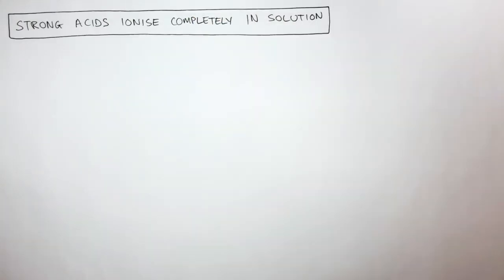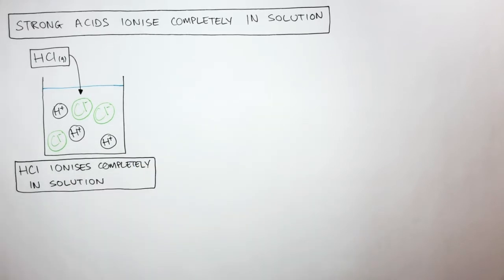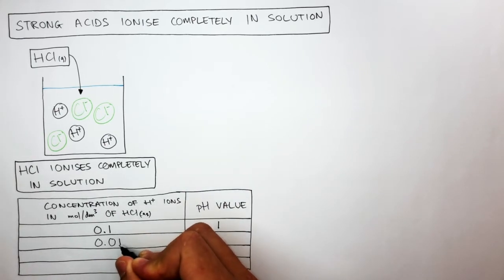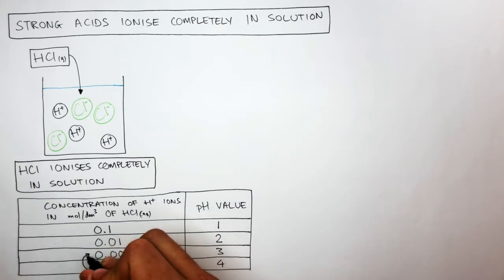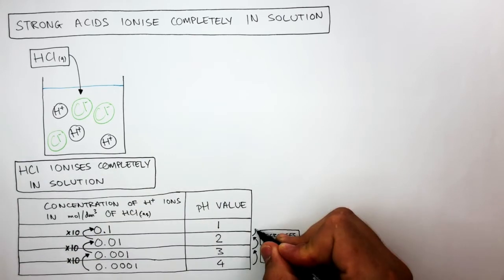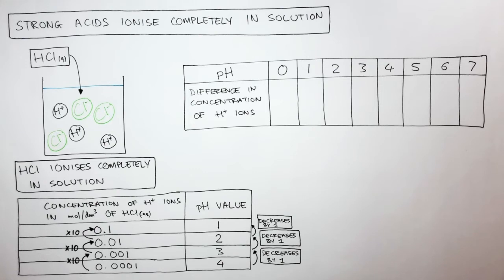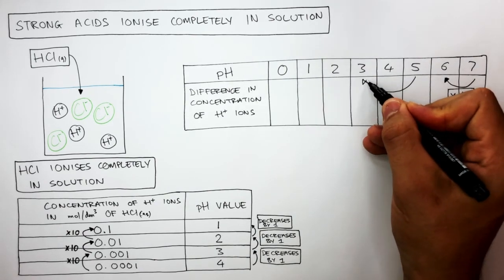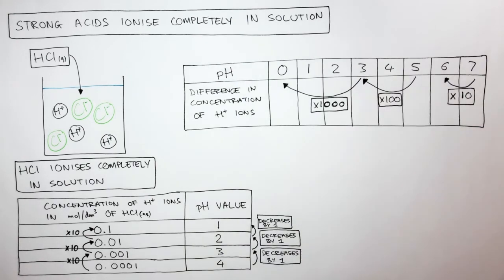GCSE Chemistry - How Does The Number Of Hydrogen Ions Control The pH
Strong acids ionise completely in solution. As the concentration of hydrogen ions, H+(aq), decreases by a factor of 10, the pH value increases by 1. As the concentration of hydrogen ions, H+(aq), increases by a factor of 10, the pH value decreases by 1.